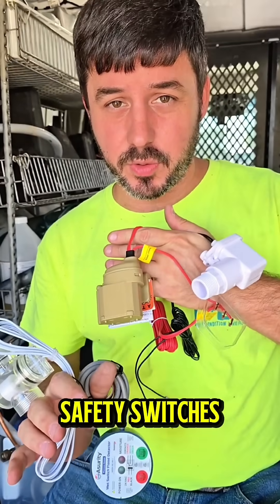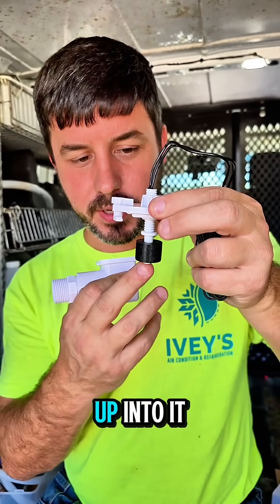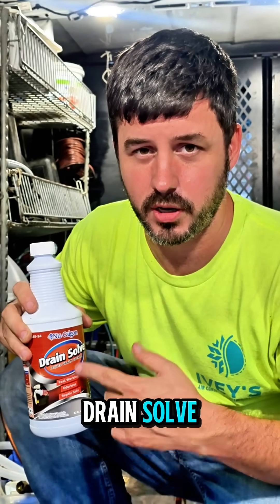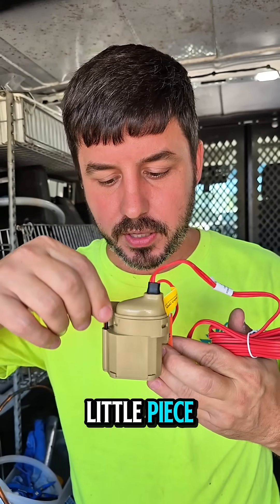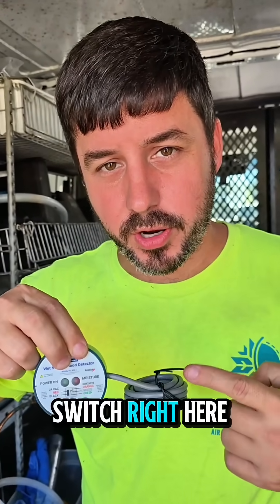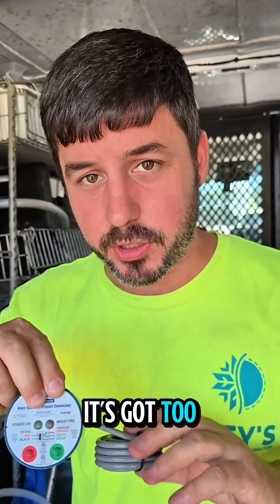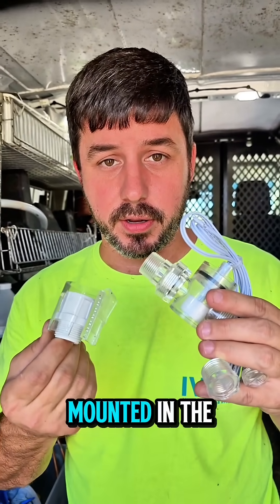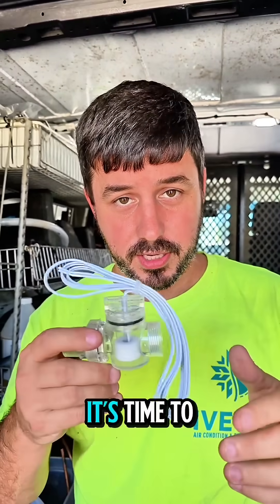HVAC Technician goes over different styles of Safety Switches and how to see if they are tripped